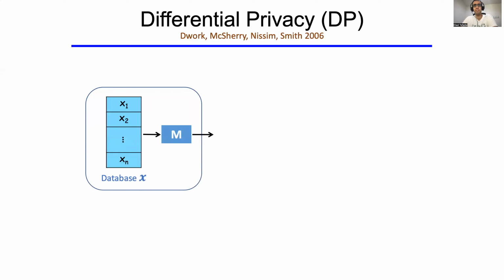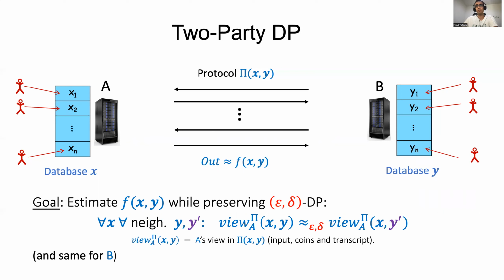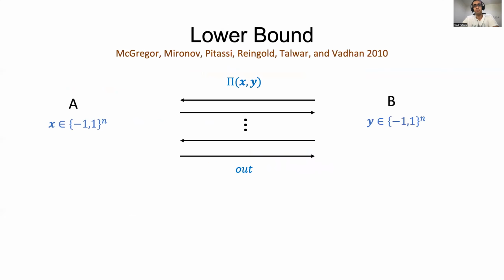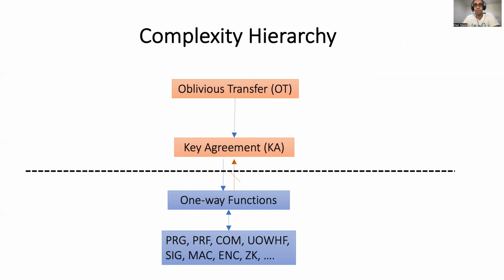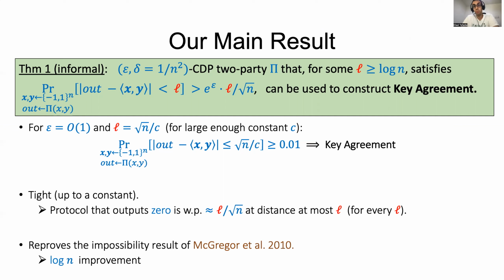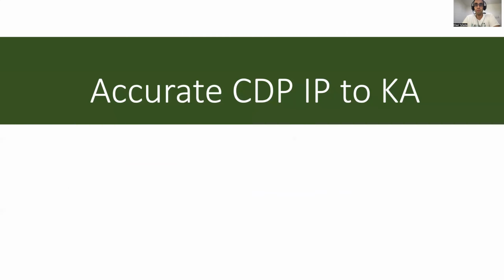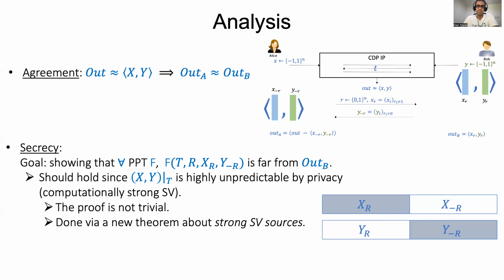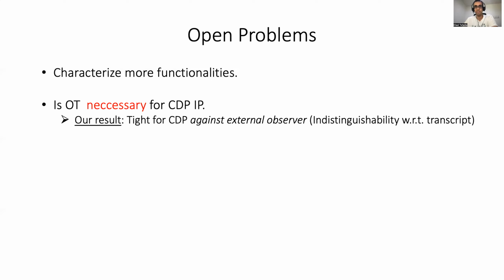STOC 2022 - On the Complexity of Two-Party Differential Privacy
On the Complexity of Two-Party Differential Privacy.

Iftach Haitner (Tel Aviv University), Noam Mazor (Tel Aviv University), Jad Silbak (Tel Aviv University) and Eliad Tsfadia (Tel Aviv University).